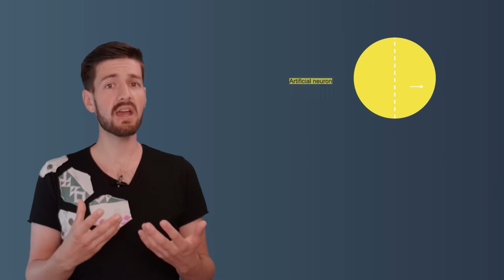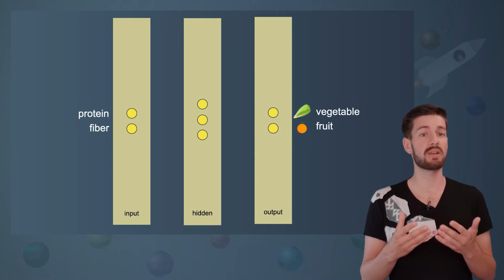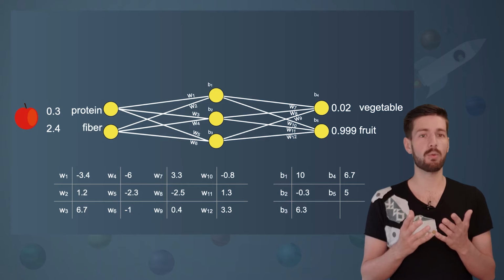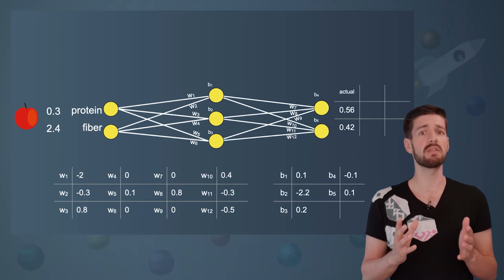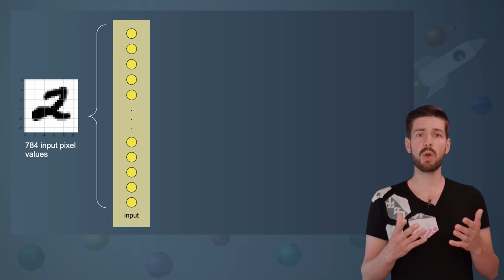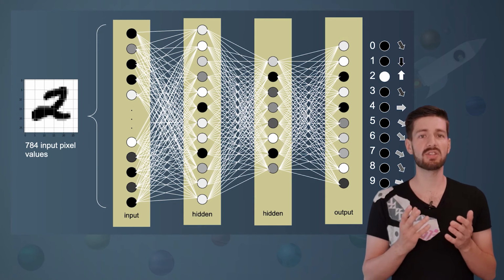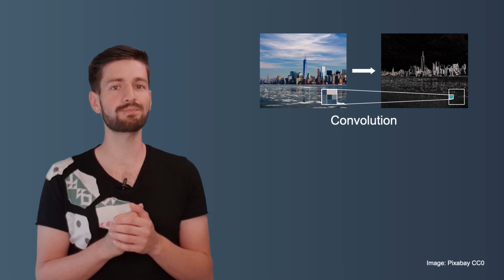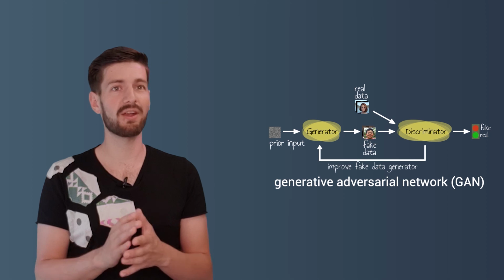A Closer Look at Neural Networks | Exploring the World of AI 10